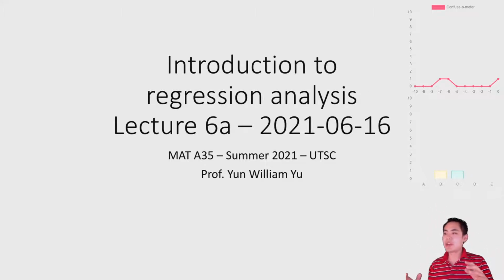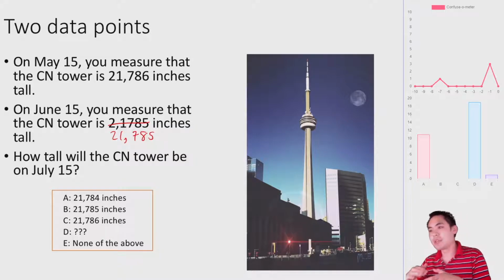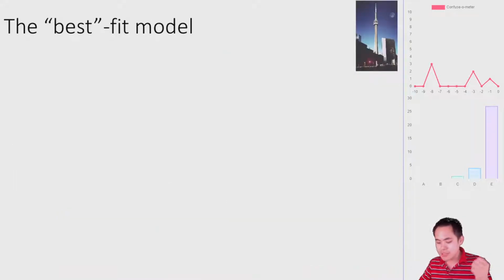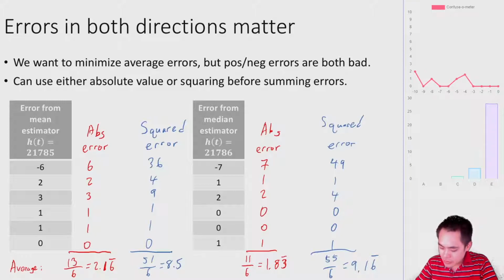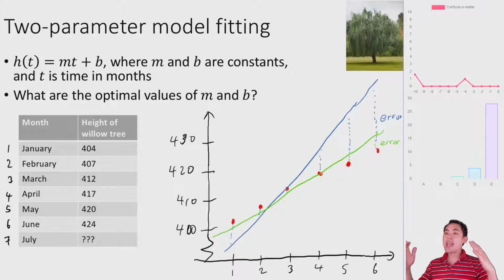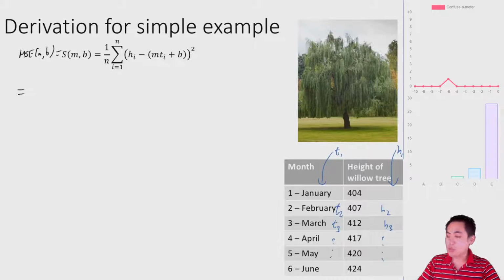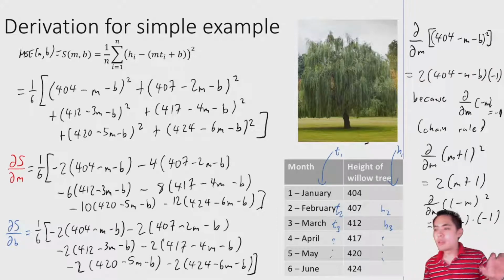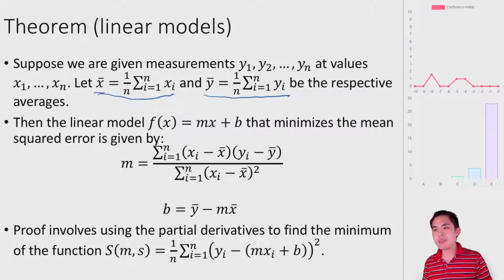MATA35 - Lecture 6a - introduction to regression analysis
Lecture 6a of UTSC MATA35: Calculus II for Biological Sciences

What does it mean to construct a model? What is linear regression?